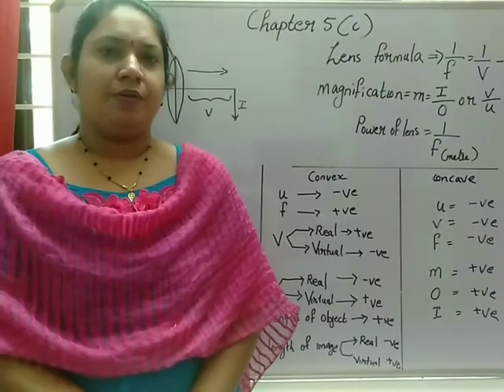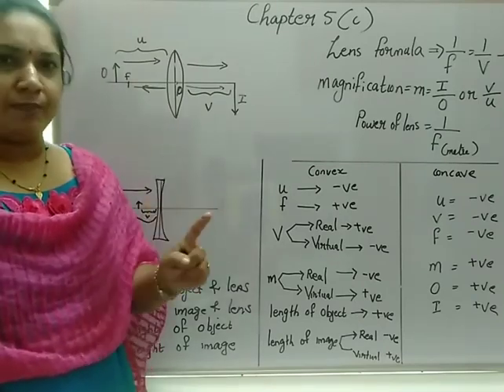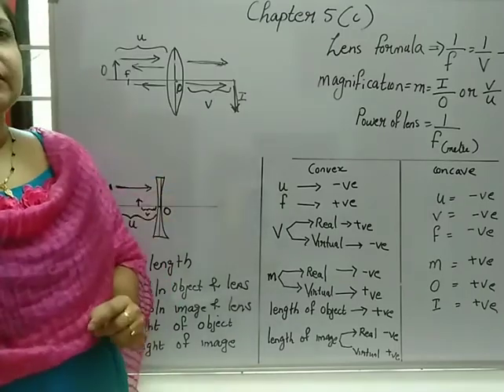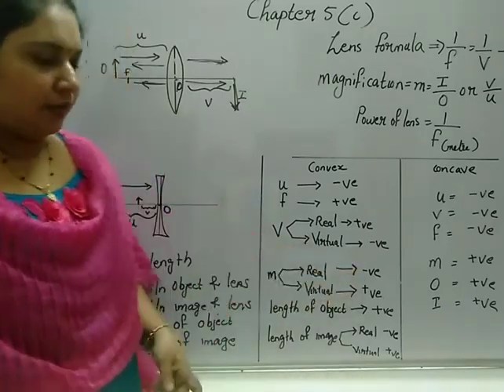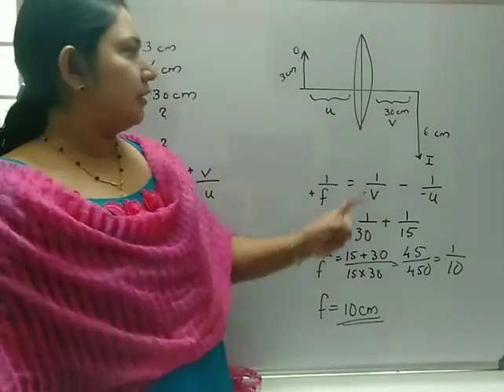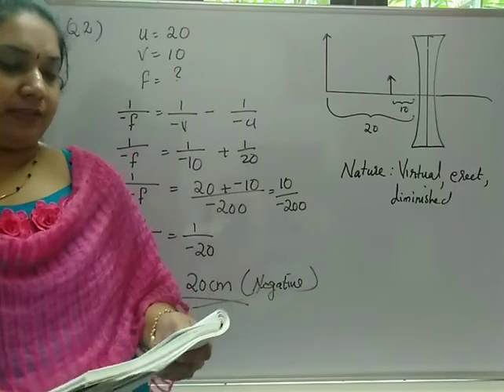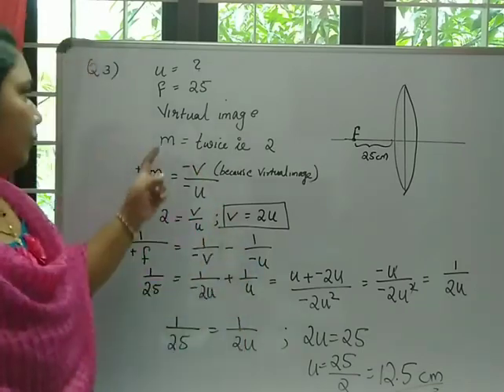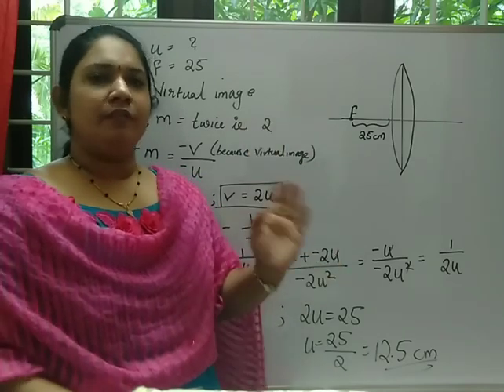ICSE Physics Class X, Ch 5 (C) numericals 1 to 3